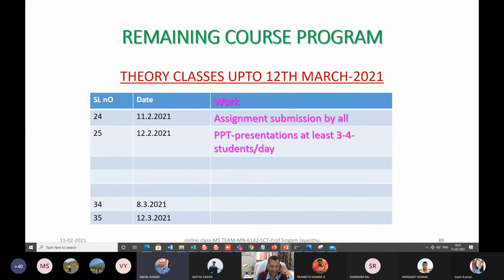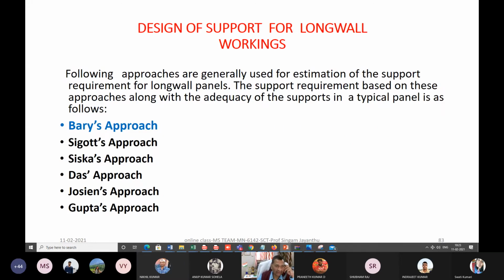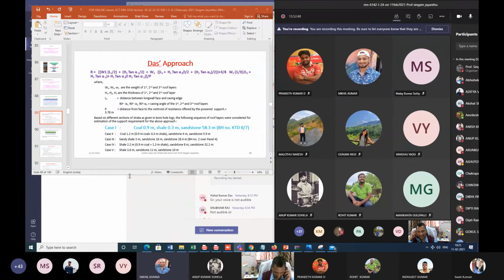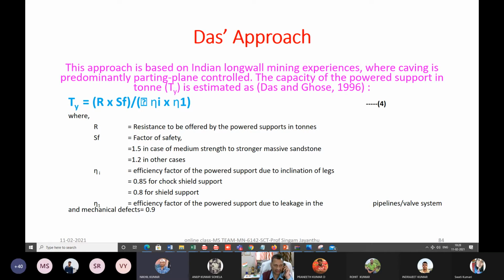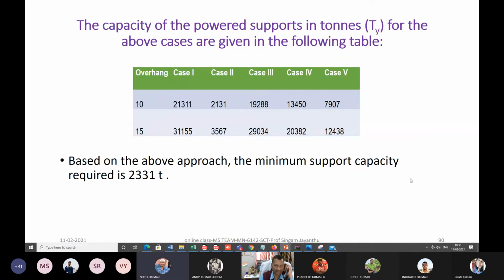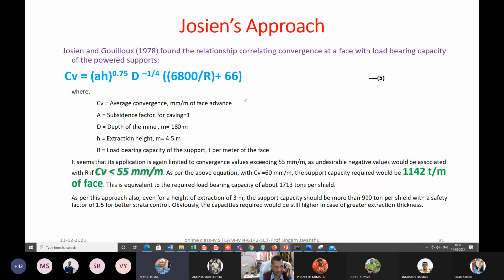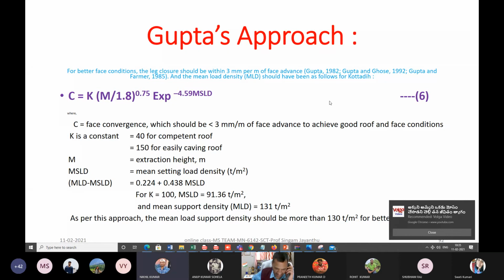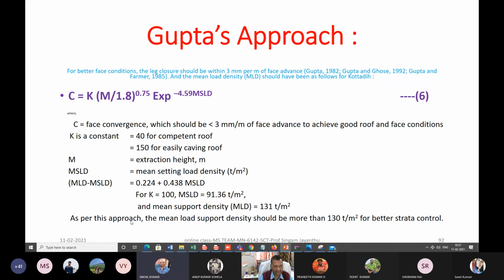11 02 2021 Part 01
MN 6142 l 24 on 11feb2021 Part 1 Prof singam jayanthu 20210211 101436 Meeting Recording